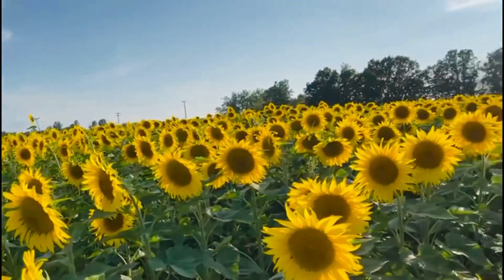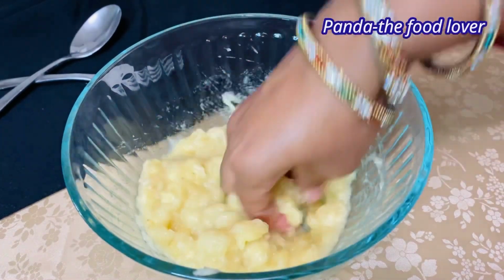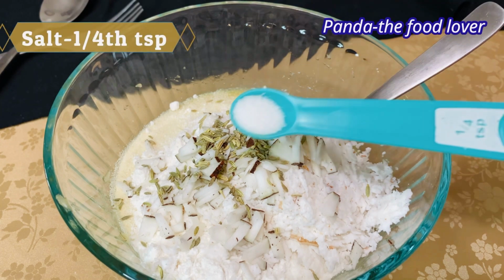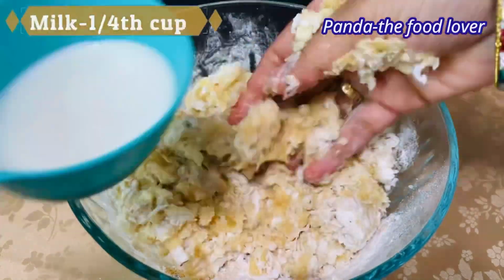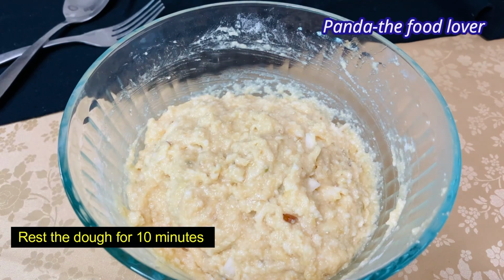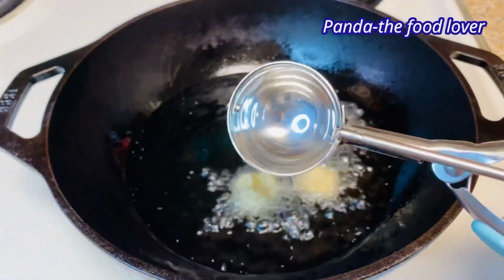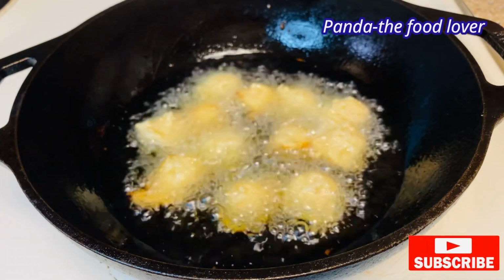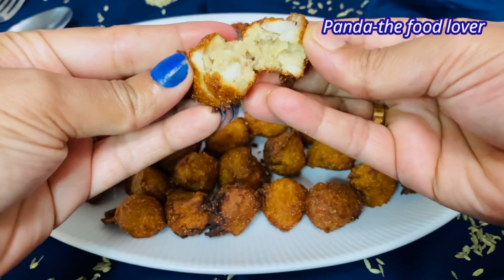Easiest Banana Gulgule Recipe/ Banana Fritters / Mithe Puye Recipe/ Easy 5 Minutes Snacks Recipe.